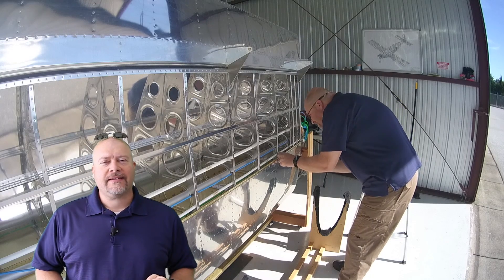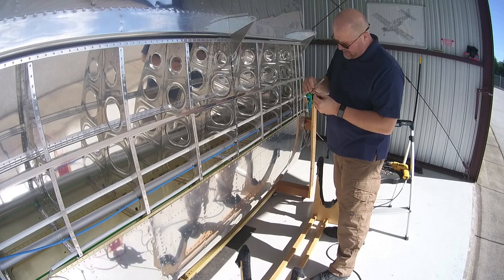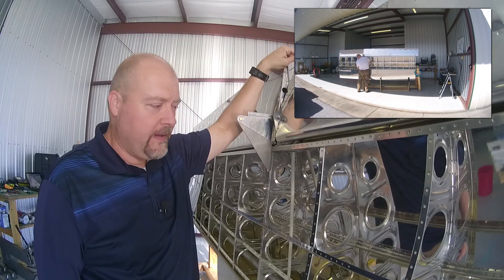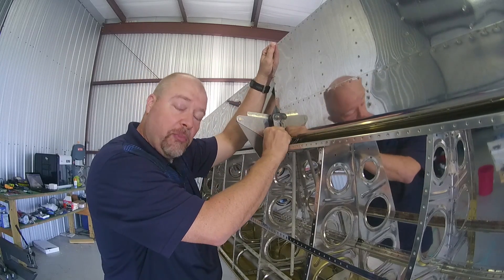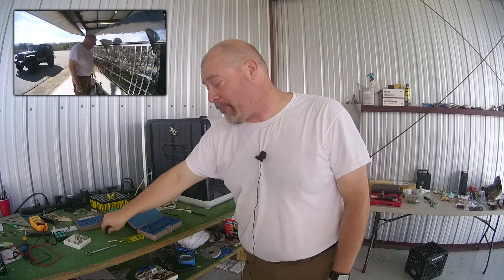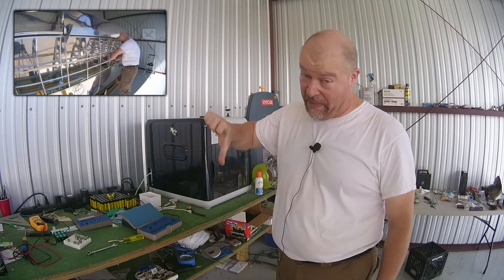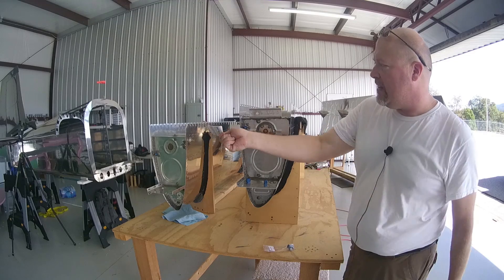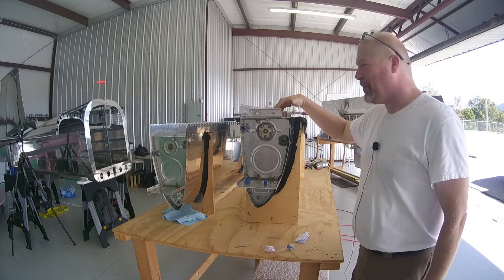RV-10 Wings - 069 - Taking tank off, leak testing, Aileron bracket fixing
In this video I get the tank off and continue to leak test.  I test out the vans test kit and think it's a good purchase, but use it before you fully proseal or you wont be able to use all of it.  I will be doing some fuel testing in the next couple days.

I also detail the flush mount rivet problem on that inboard aileron hinge which I now have to drill out and replace!  Fun.